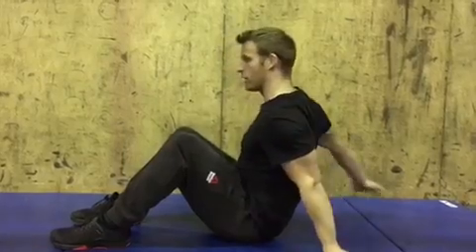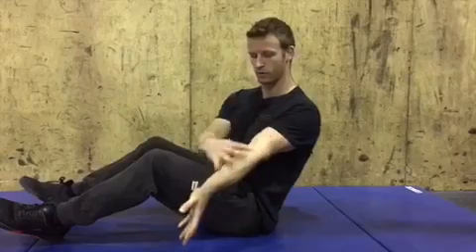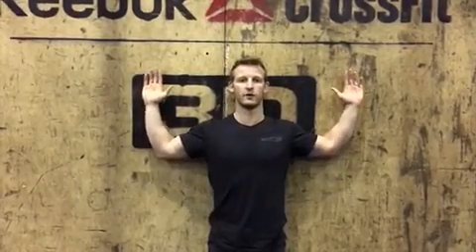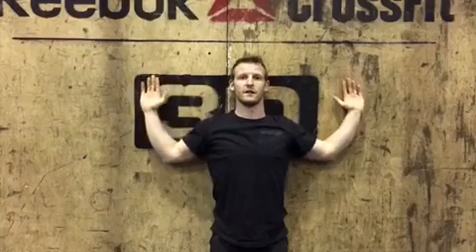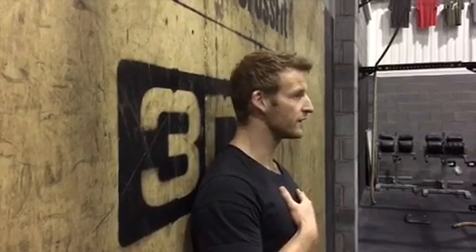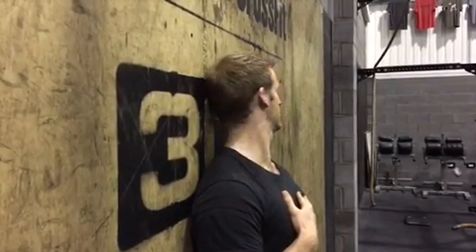Dental posture corrections - IAS academy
Dental posture, posture, mobility, IAS